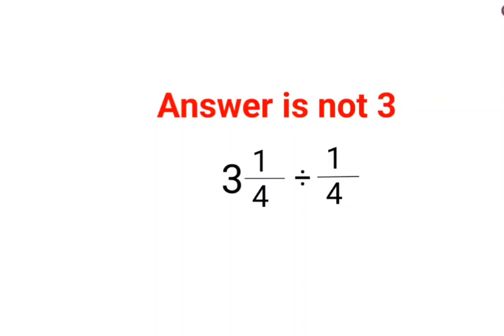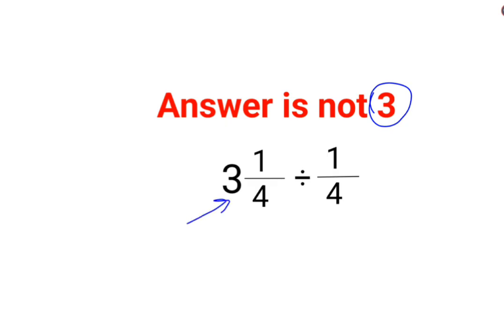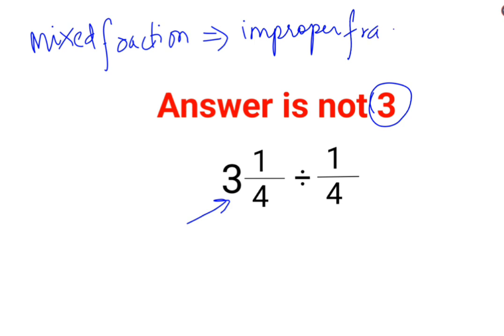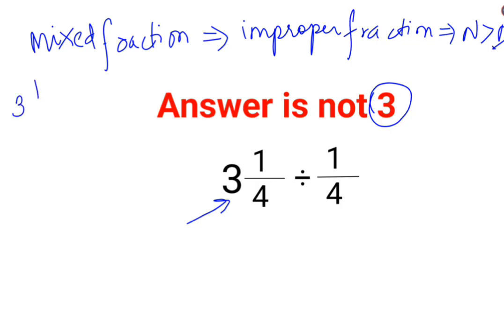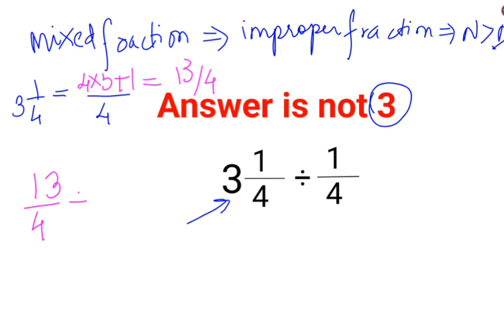3(1/4)÷(1/4) Answer is not 3. 99% failed! Can you do it?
3(1/4)÷(1/4) Answer is not 3. 99% failed! Can you do it?